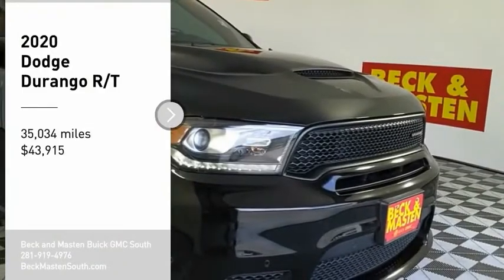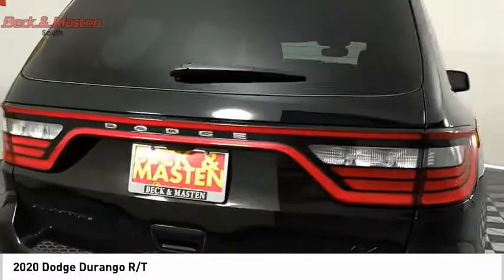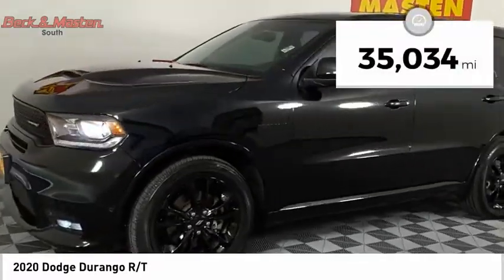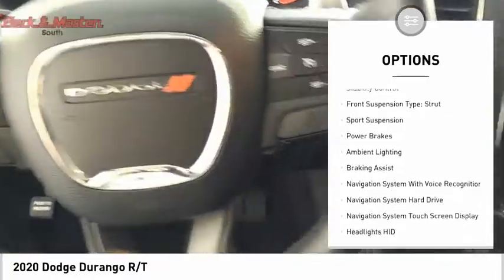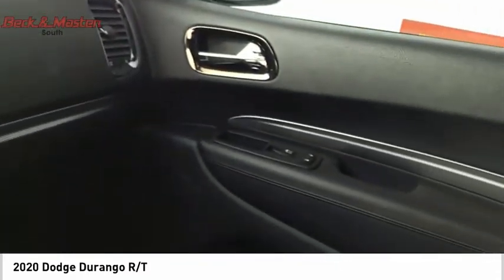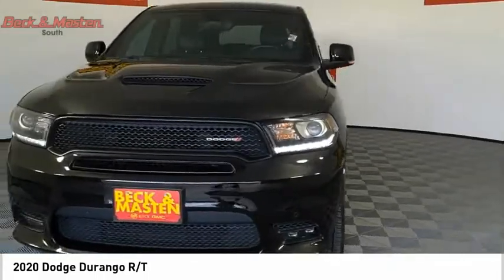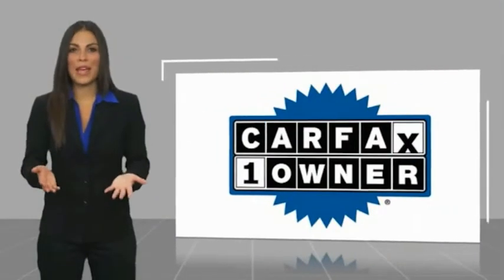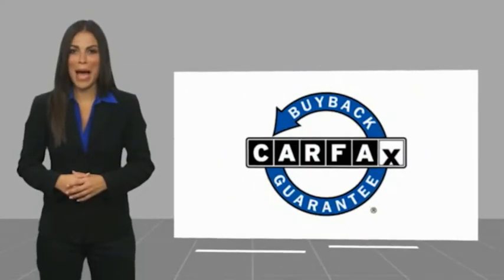2020 Dodge Durango P12483B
2020 Dodge Durango R/T

This 2020 Dodge Durango R/T features a backup sensor, rear air conditioning, push button start, parking assistance, a navigation system, braking assist, dual climate control, hill start assist, stability control, and traction control and may just be the car you've been waiting for.  It has a 8 Cylinder engine.  We've got it for $43,915.  With an unbeatable 4-star crash test rating, this SUV puts safety first.  For a good-looking vehicle from the inside out, this SUV features a charming diamond black clear coat exterior along with a black interior.  Take advantage of the navigation system and know that this vehicle's looking out for you.  Even the passengers in the back seat will ride in comfort thanks to the rear air control.  Park with ease using the parking sensors.